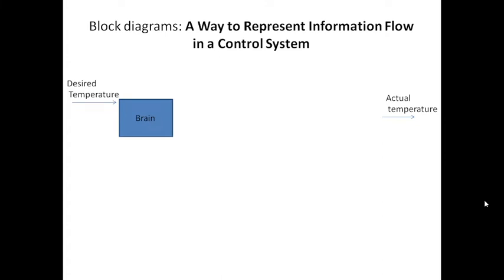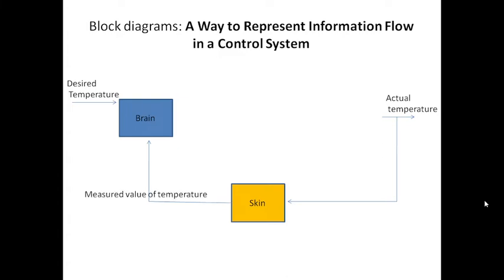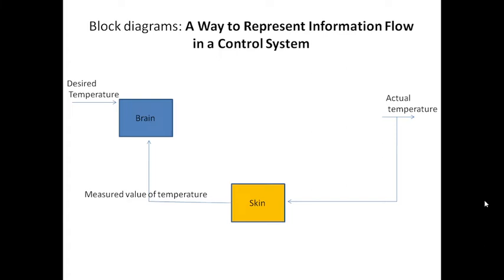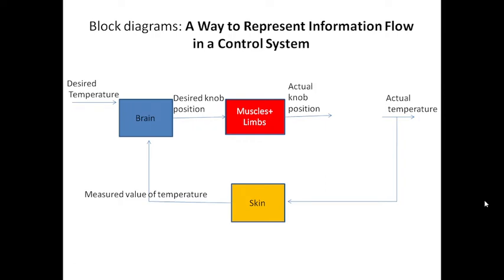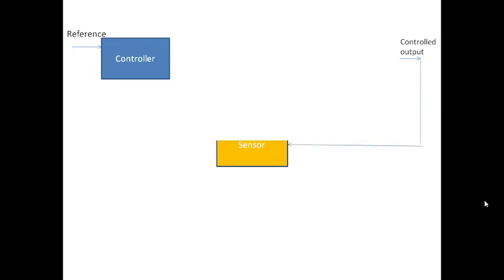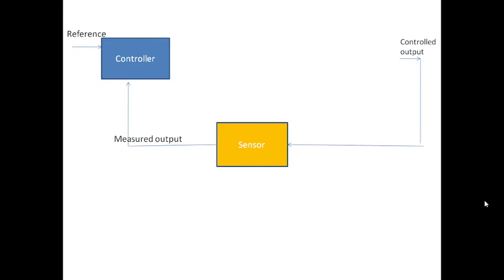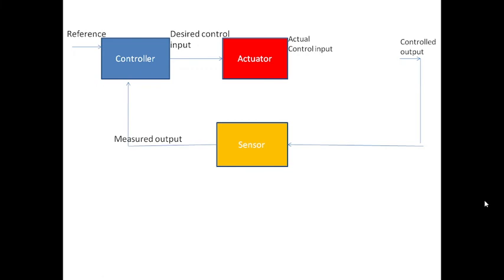1 Block Diagrams